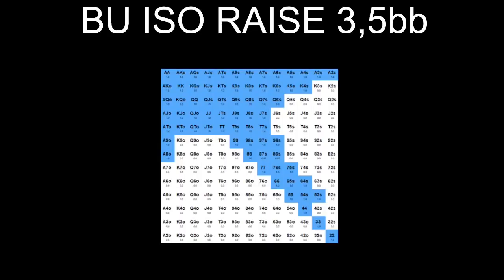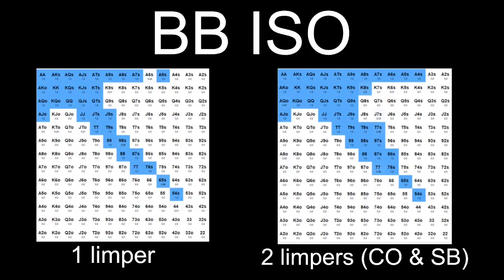PUNISHING the LIMP in poker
In this video you will learn iso ranges for no limit holdem 100bb cash game.

0:00 Intro
0:14 Limp range breakdown
0:48 Button Isolation
1:14 Small Blind vs limp
1:31 Big blind play vs limp
1:46 final clues
2:26 summary and discord channel